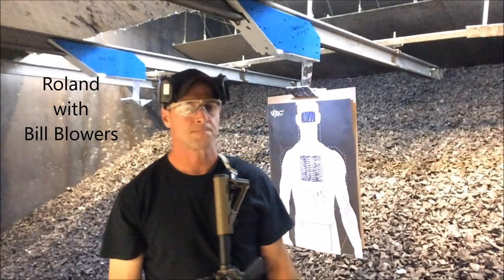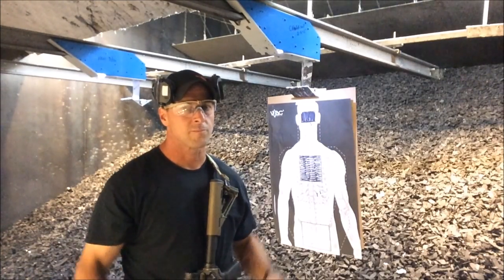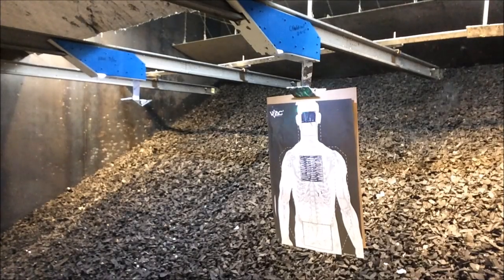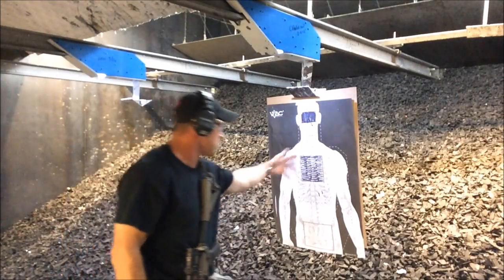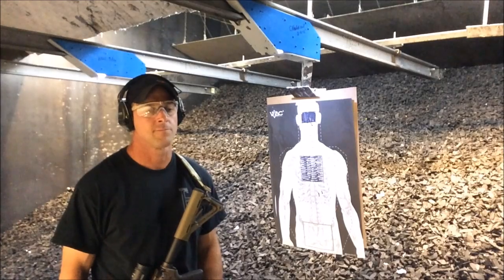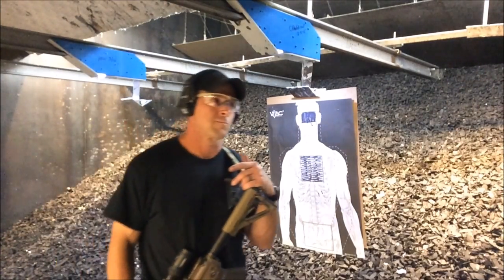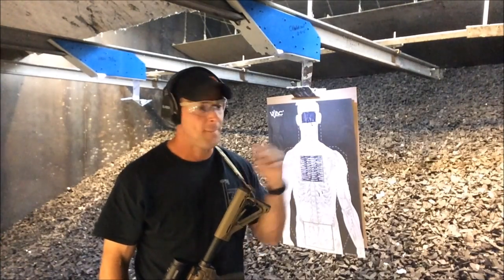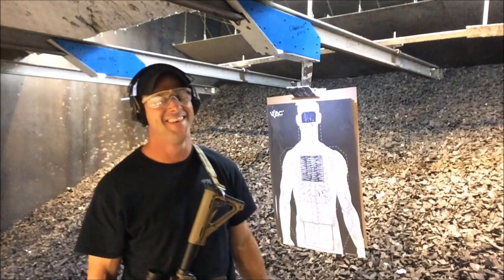P&S Time Constraints With Target Size While Using Vis Laser Featuring the MAWL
Primary & Secondary Primary & Secondary

and Bill Blowers of demonstrate laser offset concepts using the B.E. Meyers' MAWL modular laser